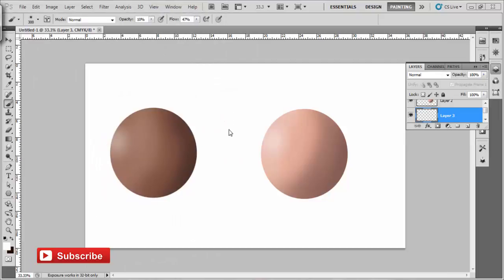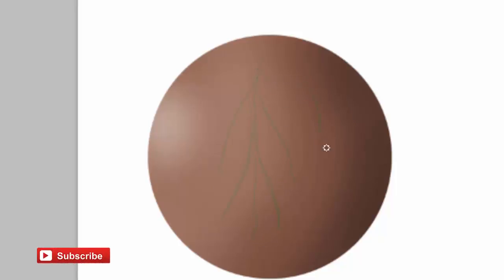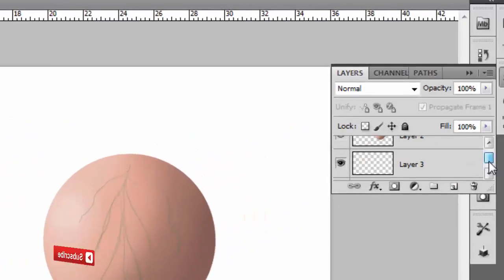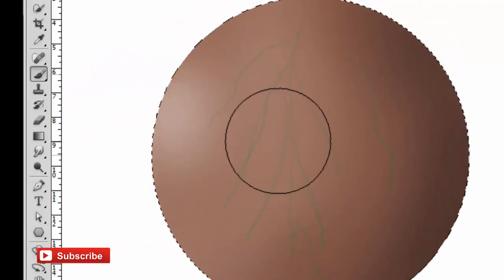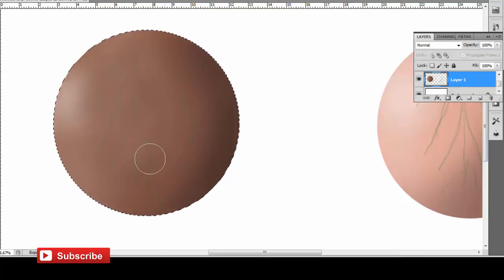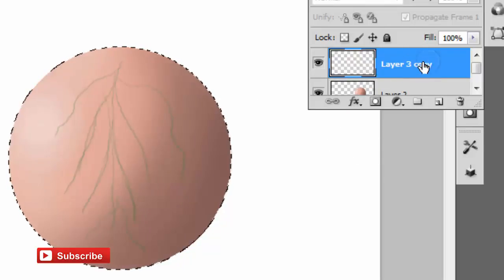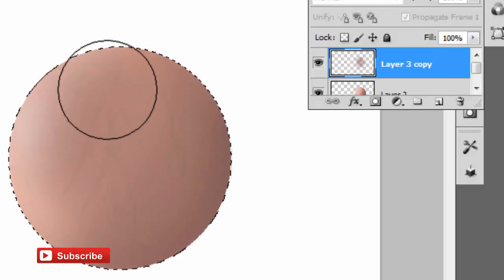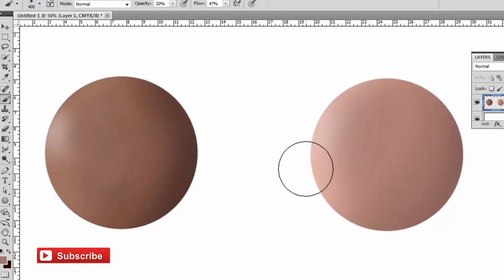Adobe Photoshop Digital Painting Tutorial_How to Paint Vein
This tutorial will show you how to paint vein in Adobe Photoshop.
BBM Channel: C00397719
Deviant Art: @hybee53